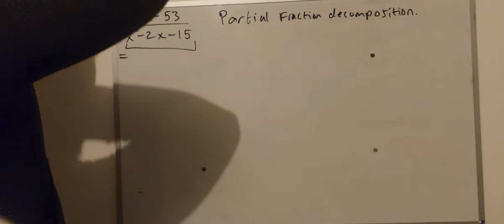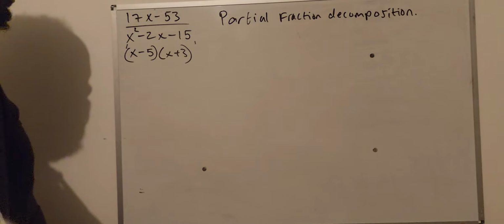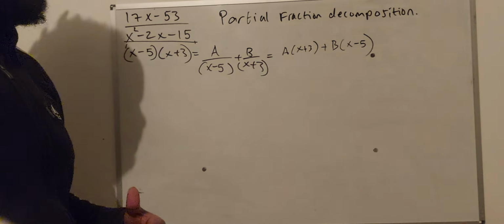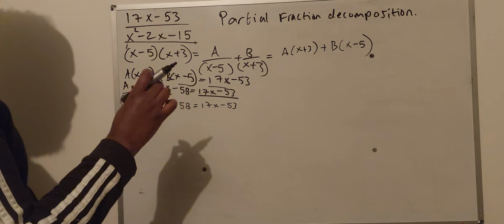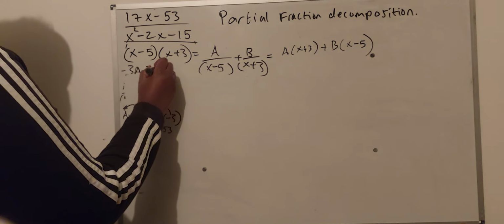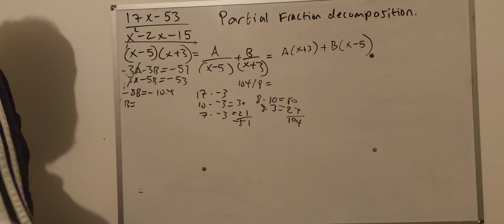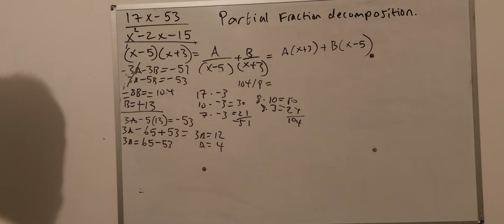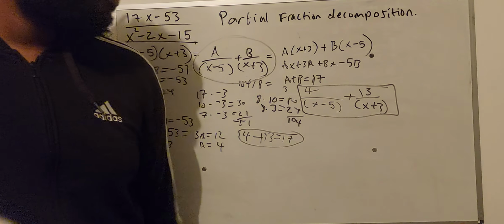Partial fraction Decomposition (First type)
In this video we teach you how to solve a partial fraction using deomposition in its easiest form!

Partial fraction decomposition is the process of taking a complex fraction and breaking it into multiple simpler fractions.  It's the reverse of adding combining two fractions into a single fraction.

We also have to use our knowledge of simultaneous equations to solve this partial fraction. Which is neccessary also.